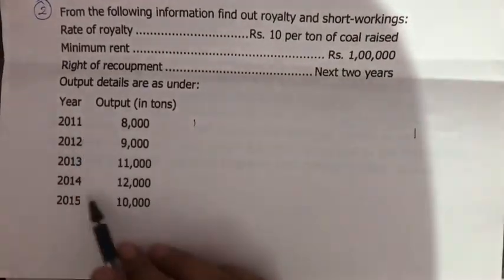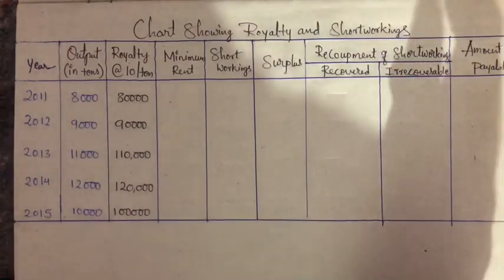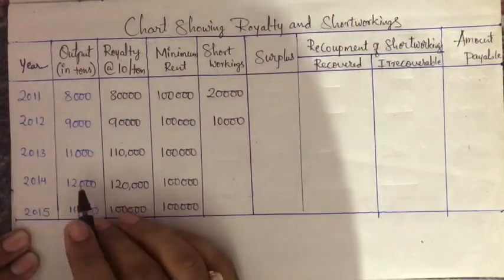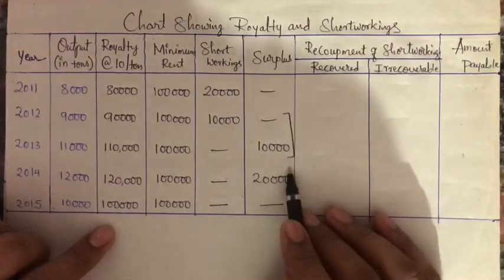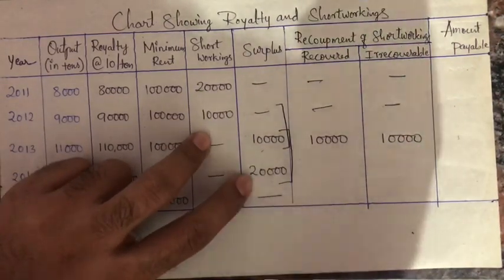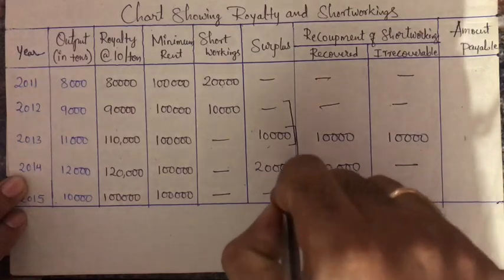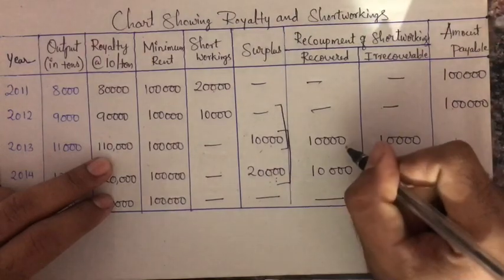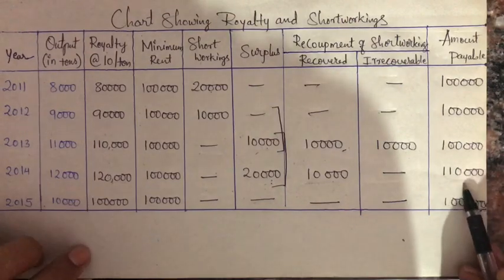Type 2 : Calculation of royalty and shortworkings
Royalty accounts by Accounts Professor Vamshi